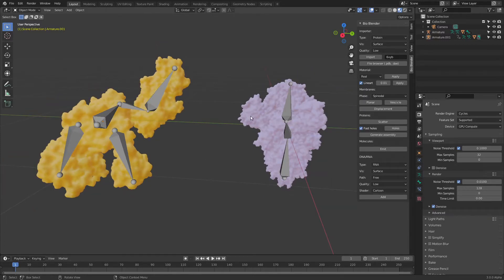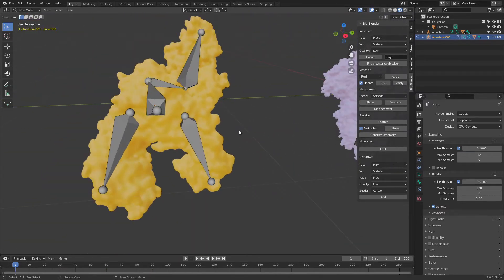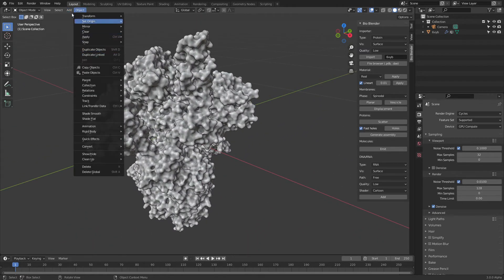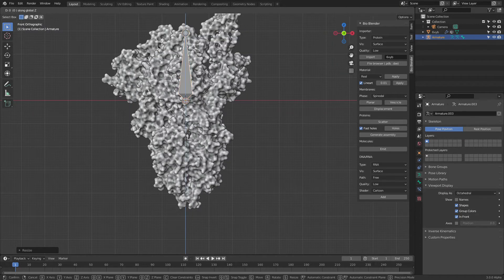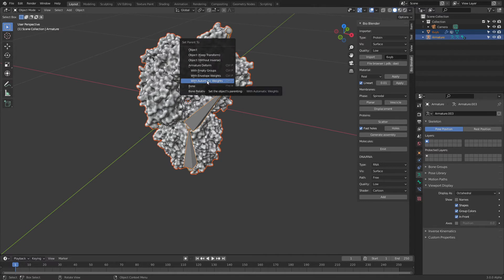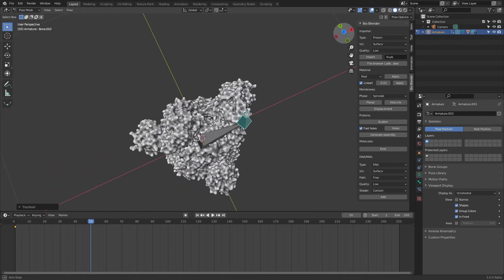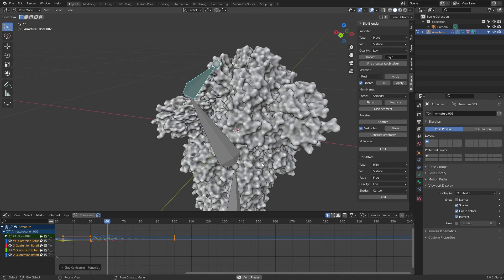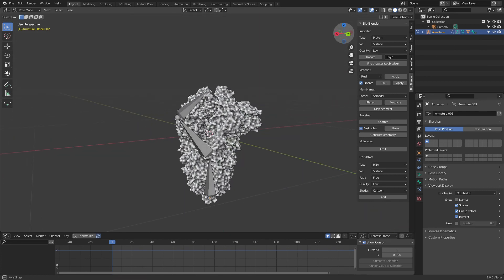Bio Blender Tricks #4: Animation Rigging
Hey everyone in this video I showcase how to rig objects imported using Bio Blender.